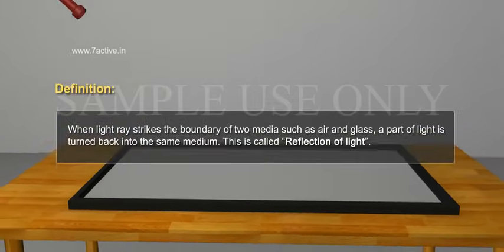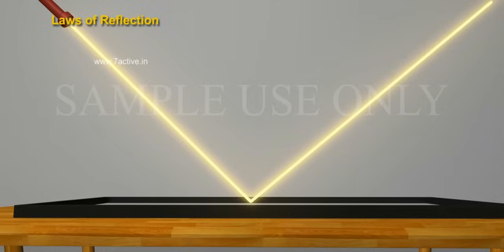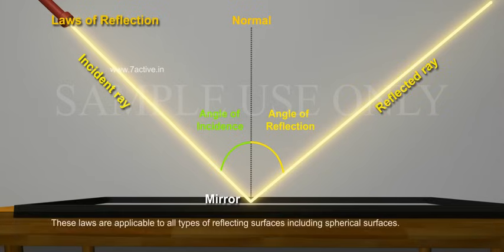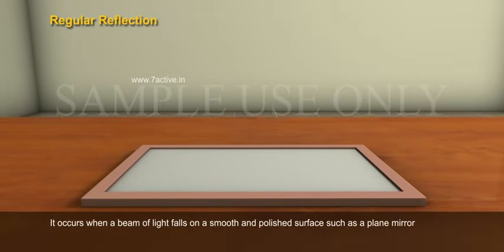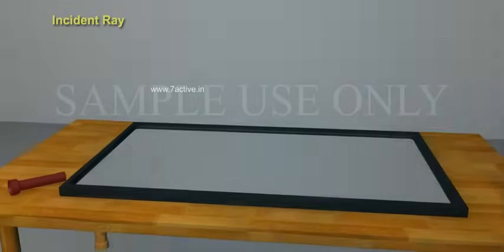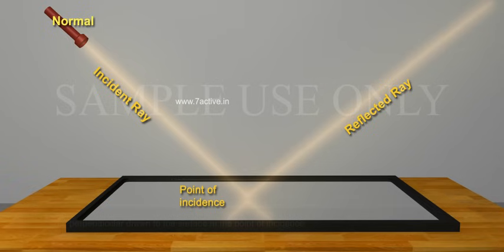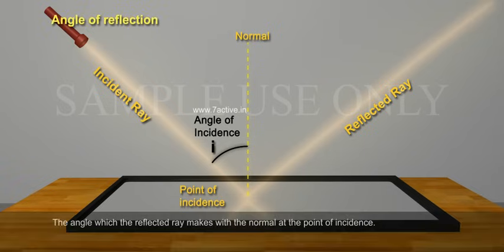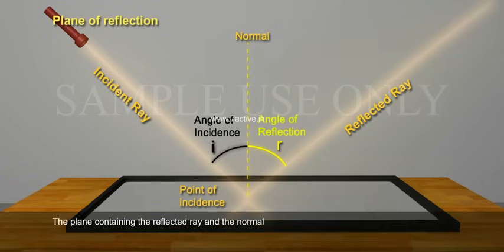REFLECTION OF LIGHT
7 Active Technology Solutions Pvt.Ltd. is an educational 3D digital content provider for K-12. We also customise the content as per your requirement for companies platform providers colleges etc . 7 Active driving force "The Joy of Happy Learning" -- is what makes difference from other digital content providers. We consider Student needs, Lecturer needs and College needs in designing the 3D & 2D Animated Video Lectures. We are carrying a huge 3D Digital Library ready to use.

Reflection of lightDefinition: When light ray strikes the boundary of two media such as air and glass, a part of light is turned back into the same medium. This is called reflection of light.A highly polished surface, such as a mirror, reflects most of the light falling on it.Laws of reflection: 1.The angle of incidence is equal to the angle of reflection, and 2.The incident ray, the normal to the mirror at the point of incidence and the reflected ray, all lie in the same plane.These laws are applicable to all types of reflecting surfaces including spherical surfaces.Types of reflection: The types of reflection are regular reflection and irregular or diffused reflection.Regularreflection.It occurs when a beam of light falls on a smooth and polished surface such as a plane mirror. Irregular reflection. It occurs when a beam of light falls on a rough surface such as wall of a room.Incident ray:Light ray striking a reflecting surfacePoints of incidence:The point at which the incident ray strikes the reflecting surface.Reflectedray:The light ray obtained after reflection from the surface, in the same medium in which the.incident ray is travelling. Normal:The perpendicular drawn to the surface at the point of incidence. Angle of incidence:The angle which the incident ray makes with the normal at the point of incidence. It is denoted by the letter i.Angle of reflection:The angle which the reflected ray makes with the normal at the point of incidence.It is denoted by the letter r.Plane of incidence:The plane containing the incident ray and the normal. Plane of reflection:The plane containing the reflected ray and the normal